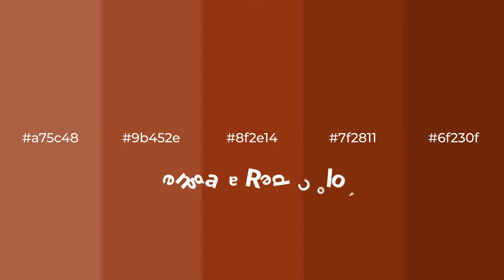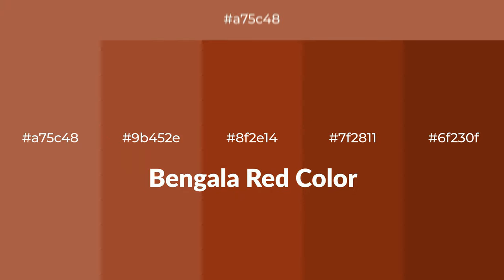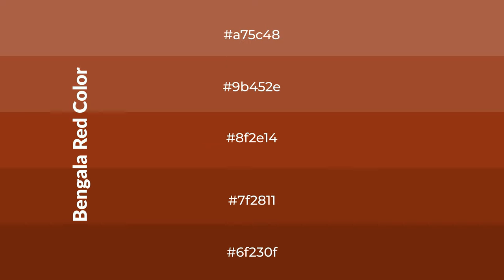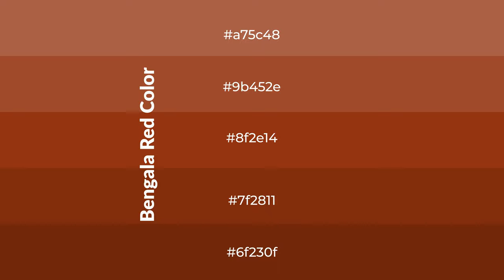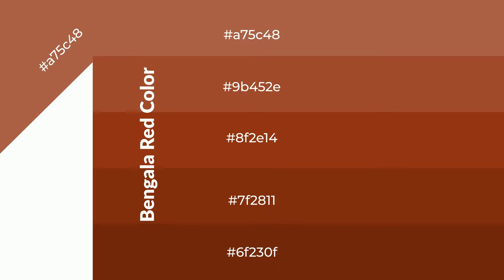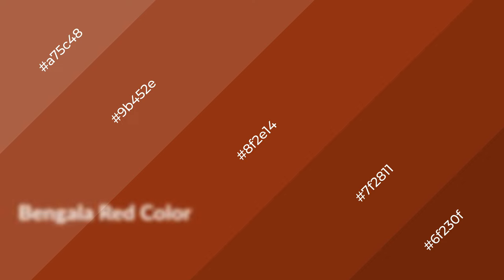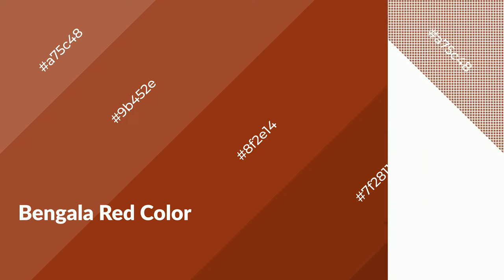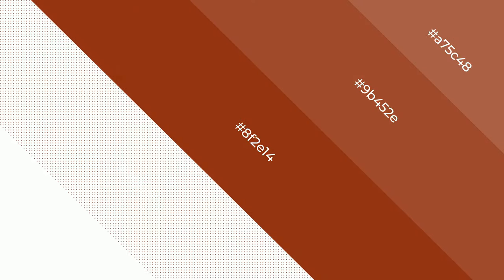Shades & Tints of Bengala Red color 8f2e14 A Warm Brown color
Shades of Bengala Red color 8f2e14 Warm Shades of Bengala Red color with Brown hue for your project!

Shades
Hex 7f2811

Tints
Hex 9b452e

Bengala Red is a warm color, and it emits cozier and active emotion. Warm colors are symbols of warmth, fire, heat, and sunshine. It also evokes joy, passion, love, and even anger emotions. You can see them used in Restaurants and Gyms.